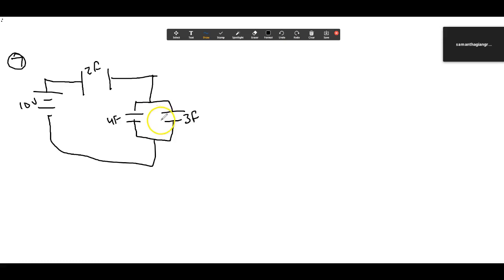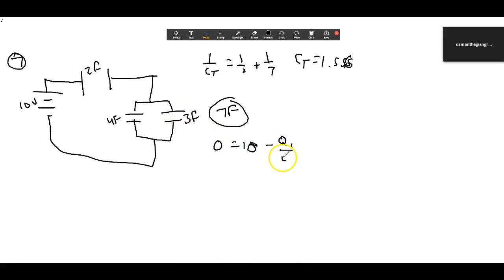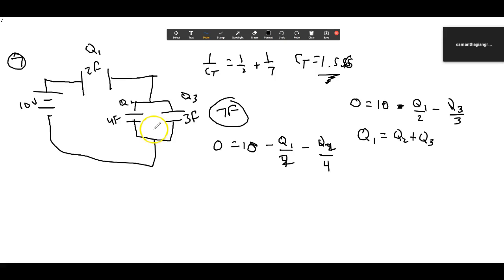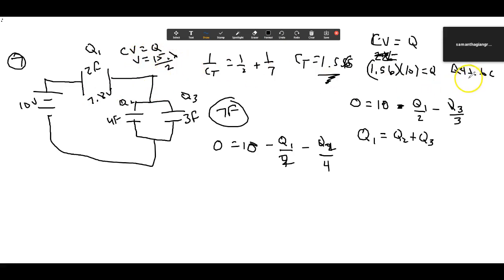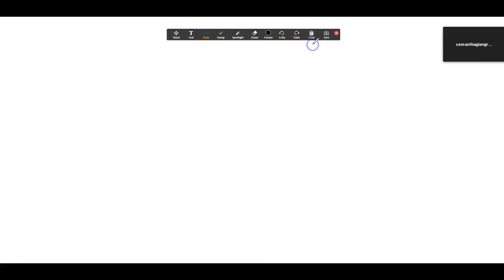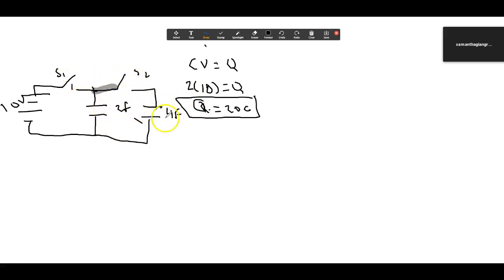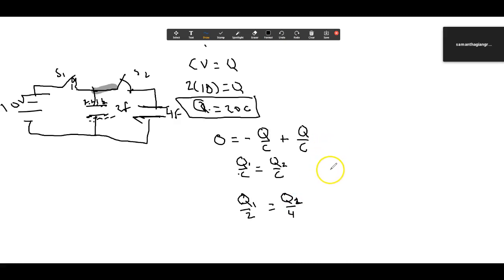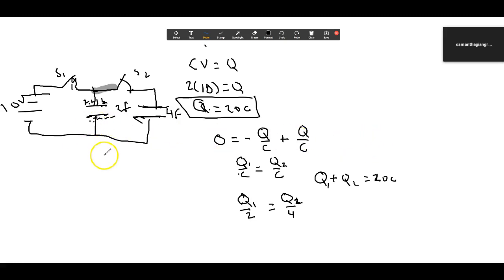Capcitor review APc 13-4